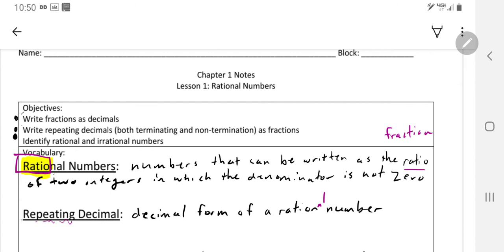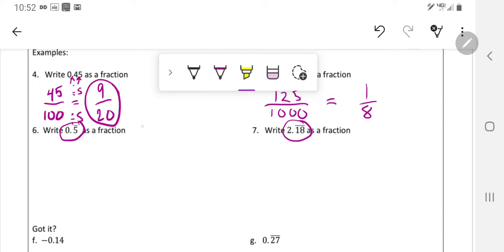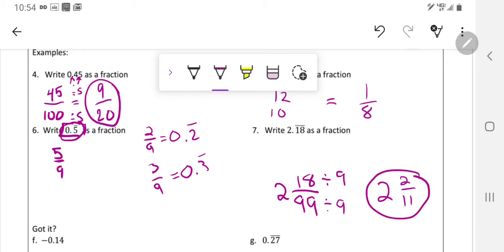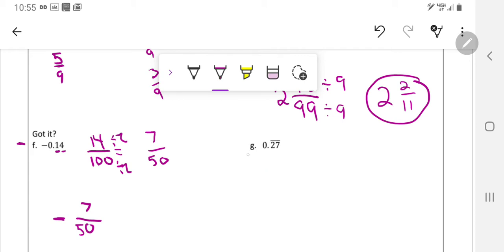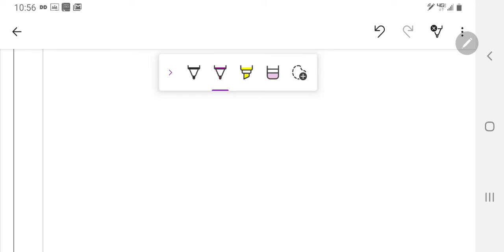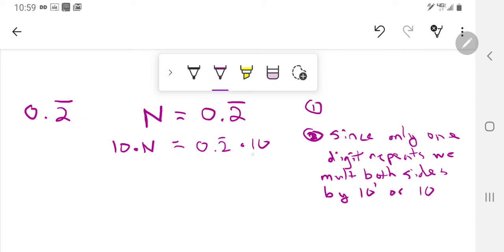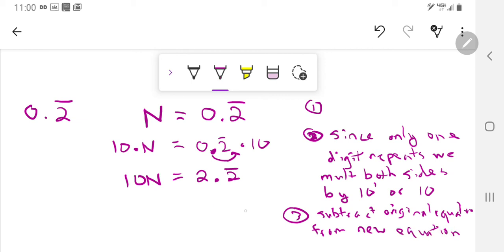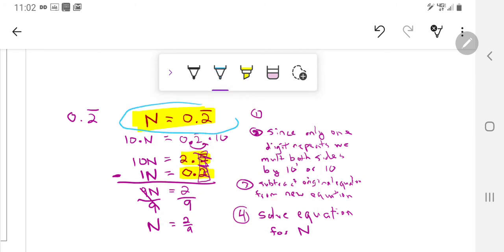Chapter 1 Lesson 1 Rational Numbers Part 2